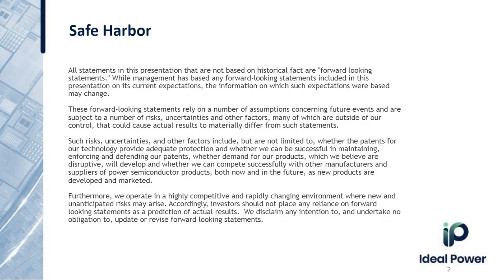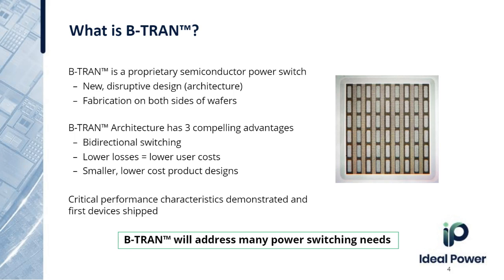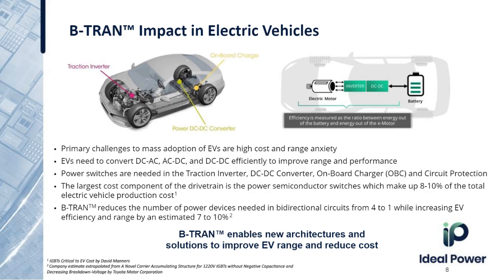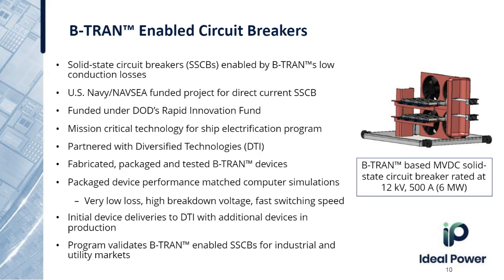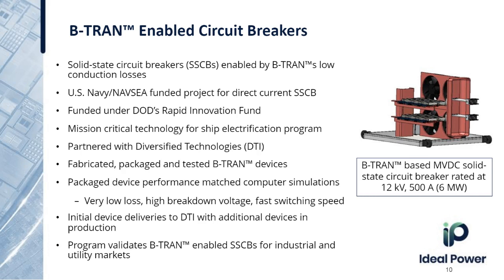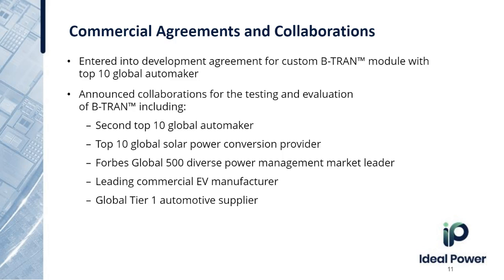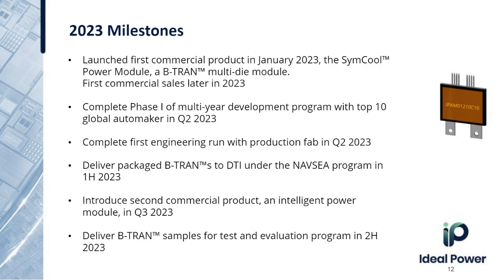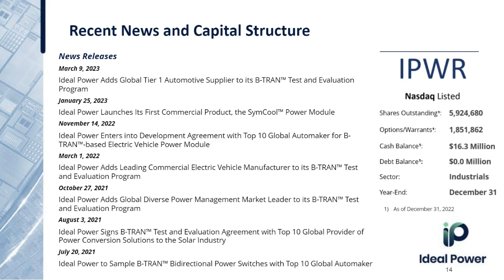Ideal Power Inc. (NASDAQ: IPWR) Webcast | Planet MicroCap Showcase: VEGAS 2023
Ideal Power Inc. (NASDAQ: IPWR) Full webcast at the at the Planet MicroCap Showcase: VEGAS | April 25-27, 2023

The interview may contain forward looking statements about Ideal Power Inc. See Ideal Power Inc.'s periodic filings with the Securities and Exchange Commission for more complete information.

About Ideal Power Inc.

Ideal Power (NASDAQ: IPWR) is pioneering the development of its broadly patented bidirectional semiconductor power switch, creating highly efficient and ecofriendly energy control solutions for electric vehicle, electric vehicle charging, renewable energy, energy storage, UPS/data center, solid-state circuit breaker and other industrial and military applications. The Company is focused on its patented Bidirectional, Bipolar Junction Transistor (B-TRAN™) semiconductor technology. B-TRAN™ is a unique double-sided bidirectional AC switch able to deliver substantial performance improvements over today's conventional power semiconductors. Ideal Power believes B-TRAN™ will reduce conduction and switching losses, complexity of thermal management and operating cost in medium voltage AC power switching and control circuitry.

All information presented in all forms at the SNN Network Virtual Conference or in press releases, videos, emails, or otherwise posted on our website, stocknewsnow.com, SNN.Network, SNN Inc., SNN Network Virtual Conference and the Planet MicroCap Showcase or YouTube channel (the “Outlets”) is for informational purposes only and should not be construed as an offer or solicitation of an offer to buy or sell securities. Stock News Now, SNN Inc., SNN.Network, SNN Network Virtual Conference and the Planet MicroCap Showcase, and their representatives (“our,” “us,” and “we”) are not licensed brokers, broker/dealers, market makers, investment bankers, investment advisers, analysts, or underwriters. Any presentation on or at any of our Outlets is for informational purposes only and we do not recommend any company that may appear or present in any capacity on or at any of our Outlets. A company’s actual results could differ materially from those described in any forward-looking statements or presentation on or at any of our Outlets. Information within presentations or communications may contain “forward looking” statements. Forward-looking statements are based upon expectations, estimates, and projections at the time the statements are made and involve risks and uncertainties that could cause actual events to differ materially from those anticipated. Forward-looking statements may be identified through the use of words such as expects, anticipates, estimates, believes, or by statements indicating certain actions may, could, should or might occur. We receive cash compensation from presenters, sponsors, and participants who utilize our Outlets. We do not receive compensation for, and do not engage in, providing advice, making recommendations, issuing reports, or furnishing analyses on any of the companies, securities, strategies, or information presented. We may buy and sell securities in any company mentioned and may profit in the event those securities rise in value. There are risks involved in any investment. We are not analysts and investing in securities is for individuals with high risk tolerance and not for the general public. We recommend you consult with a professional investment adviser, broker, or legal counsel before purchasing or selling any securities referenced on or at any of our Outlets.